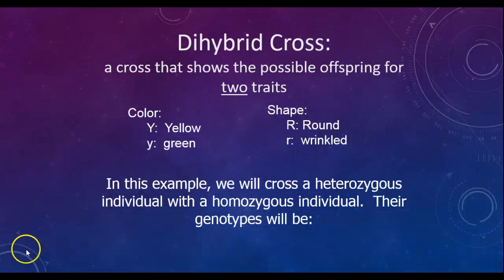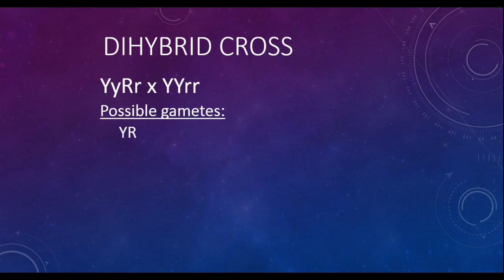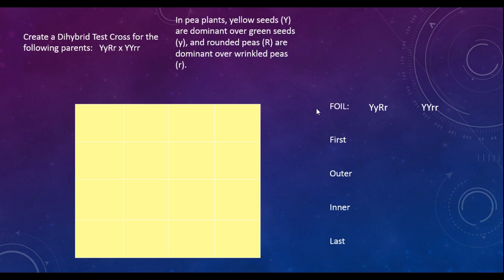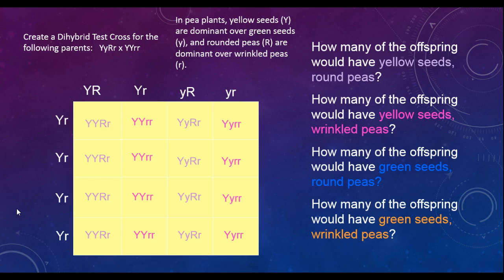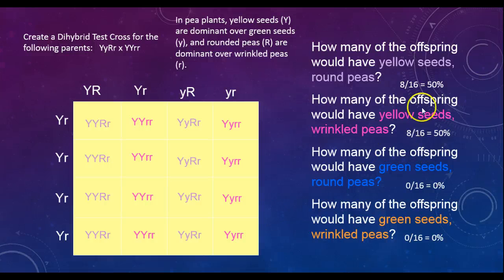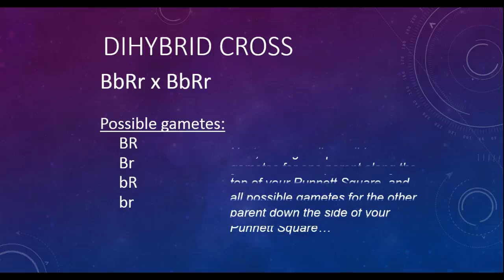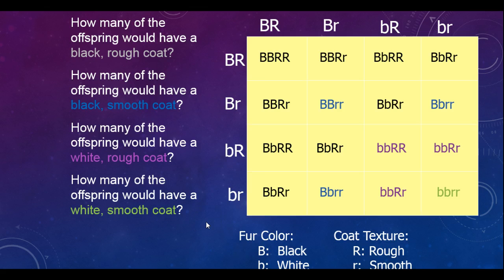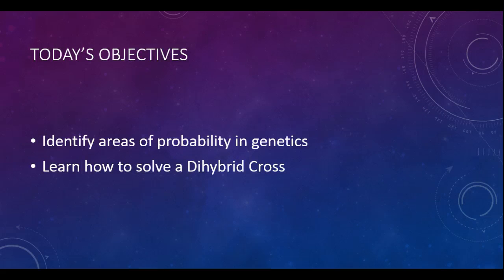Chapter 11 Lesson 3 Dihybrid Test Crosses